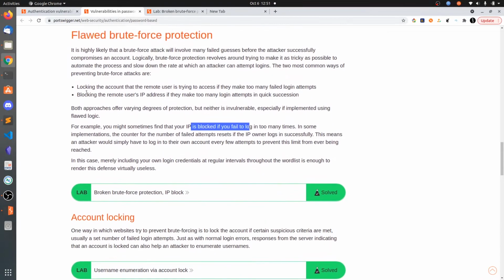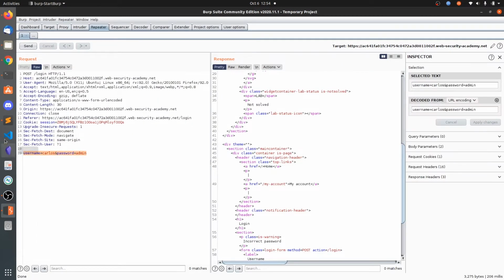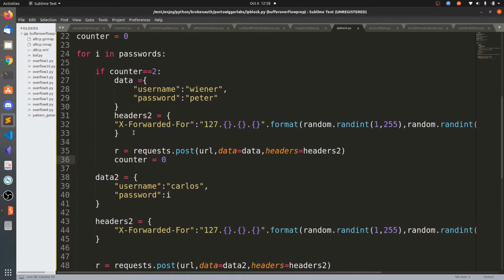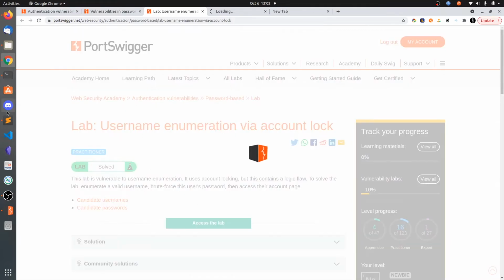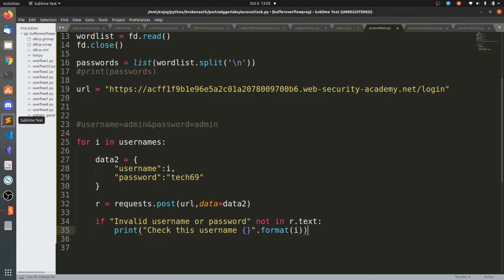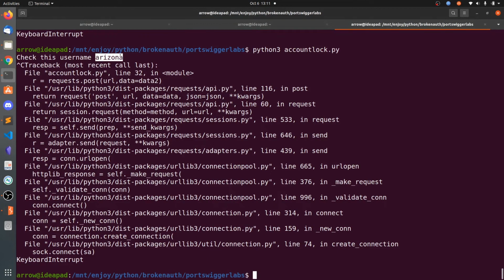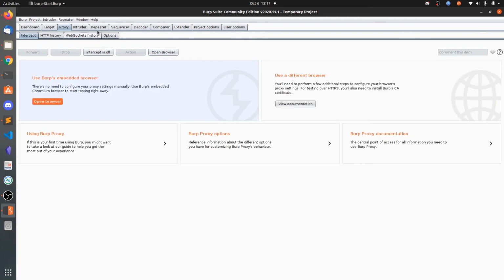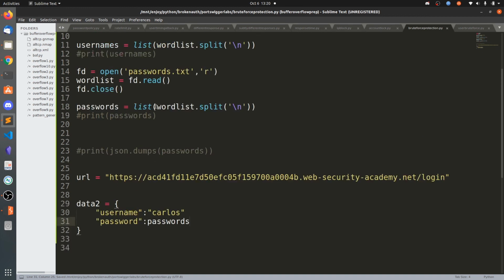Broken Authentication - Bypassing IP Block , Account Lock and Rate Limiting